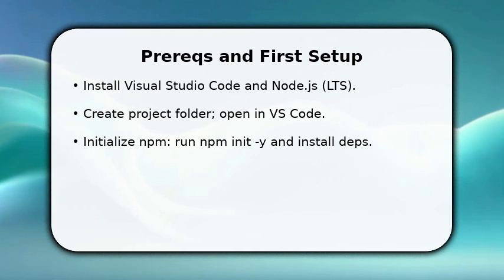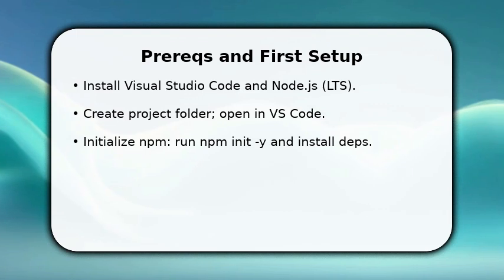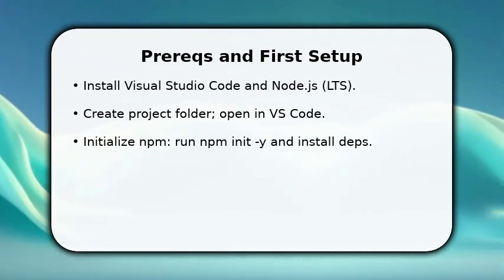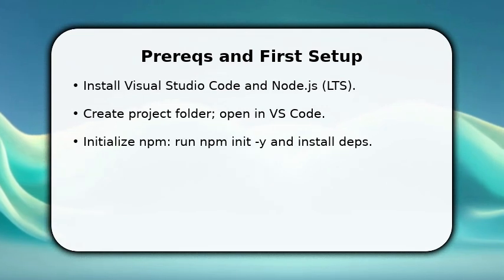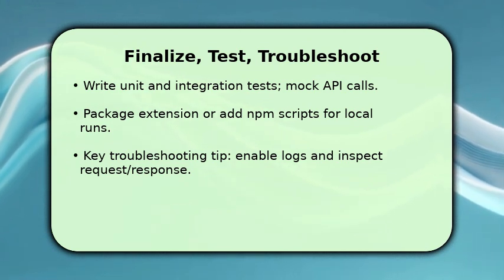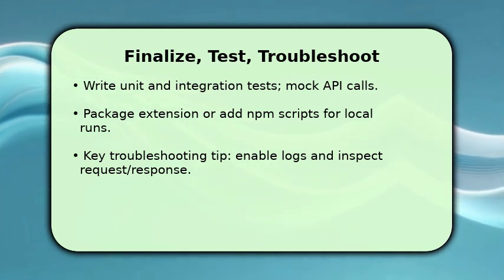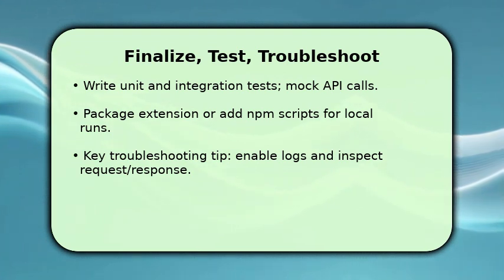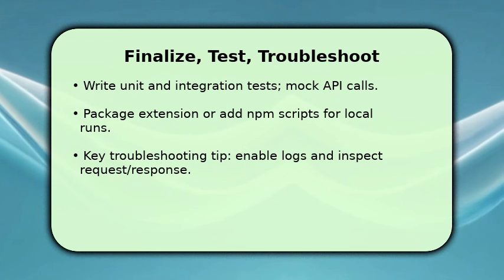How to Make Ai Assistant in Visual Studio Code - Step by Step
Dive into the world of AI assistance right from your Visual Studio Code editor. This step-by-step guide will walk you through setting up a basic conversational model within VSCode, integrating popular machine learning libraries like TensorFlow and PyTorch for natural language processing tasks.